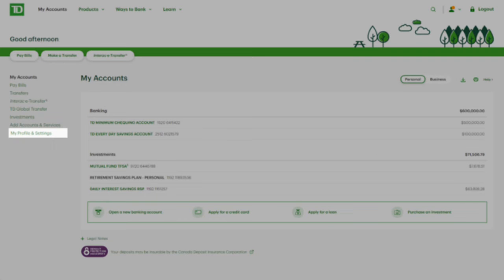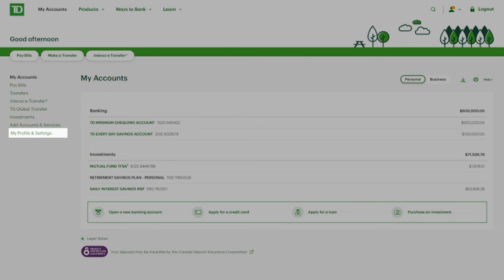How to Update SIN number on TD bank l Double Z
Need to update your Social Insurance Number (SIN) with TD Bank? Our detailed video tutorial will guide you through the process step-by-step, ensuring your personal information is current and secure. Whether you're in the USA, UK, Canada, or Europe, this video will help you navigate TD Bank's online platform or in-branch procedures to update your SIN effortlessly. Stay compliant and keep your banking details up-to-date with our easy-to-follow instructions.